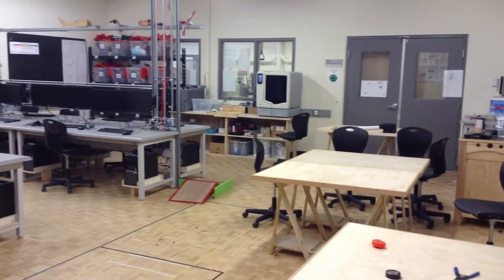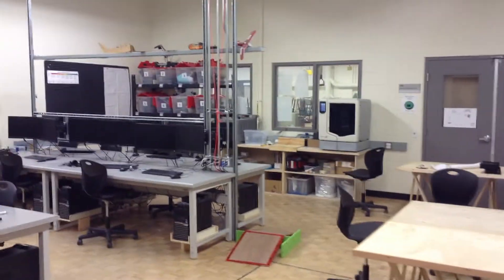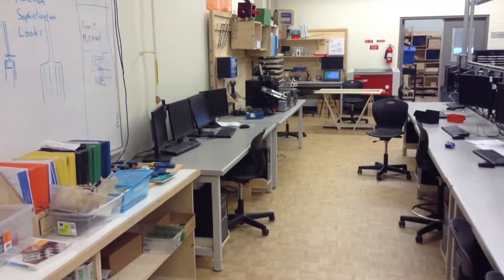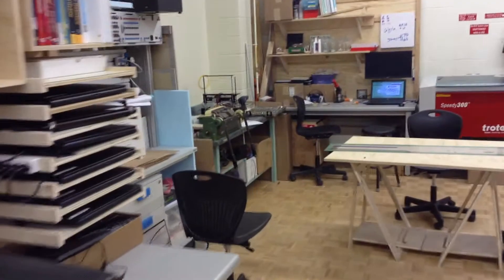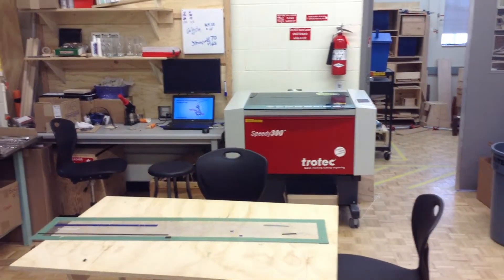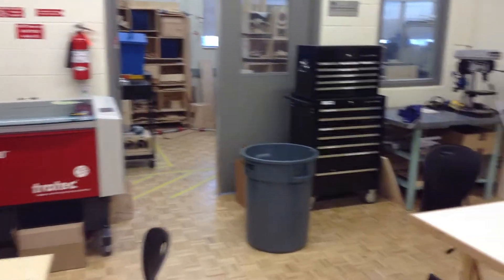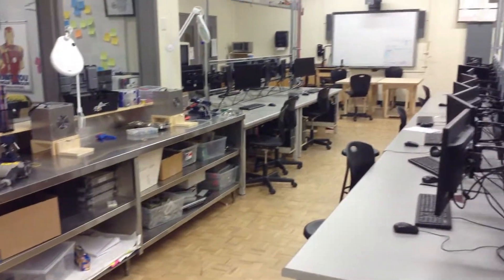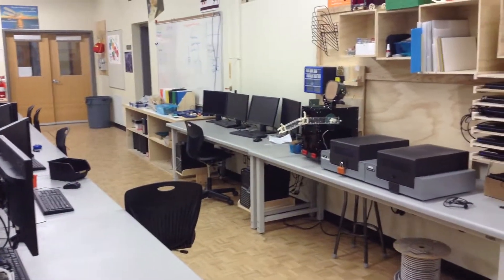ELT Lab Tour